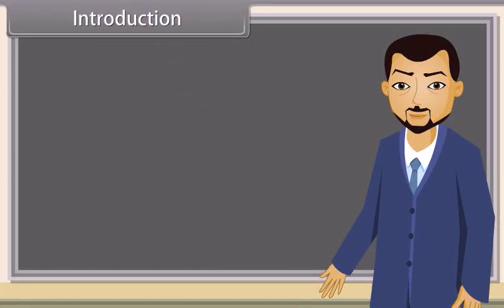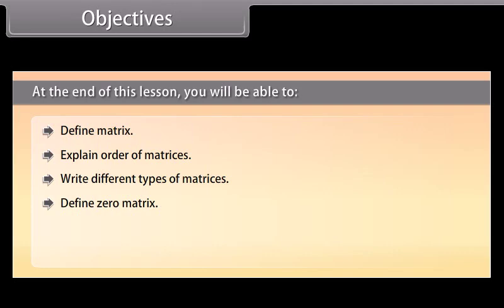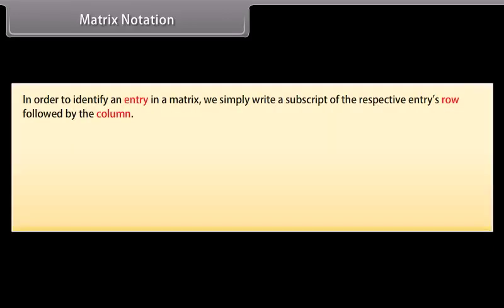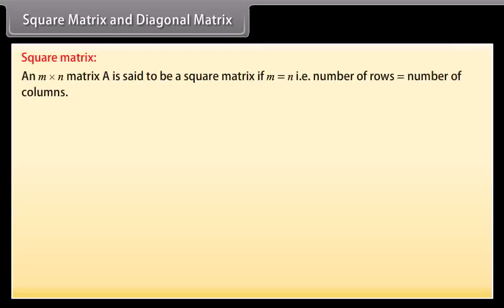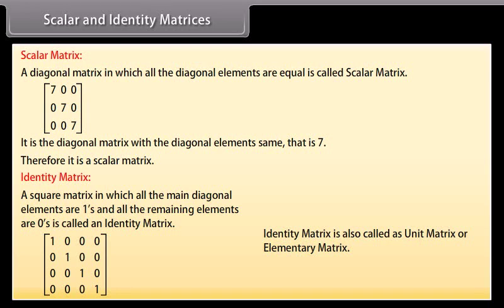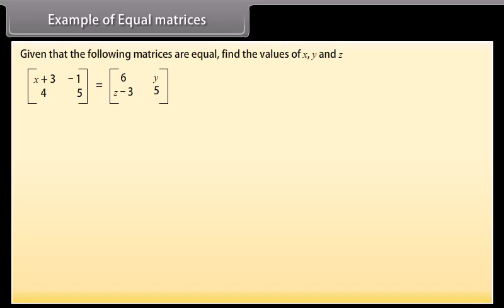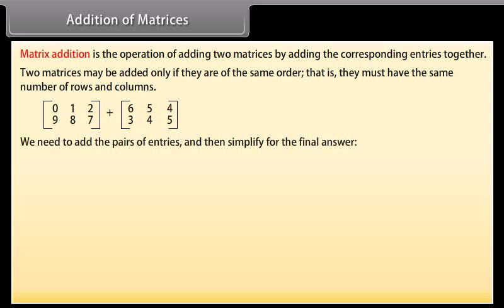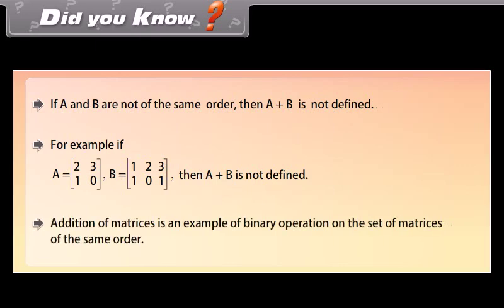class 12 math ch 3 Algebra of Matrices I